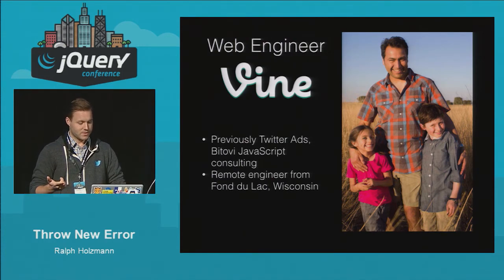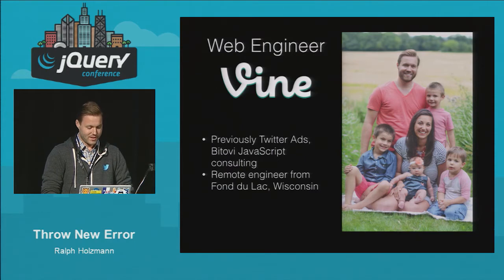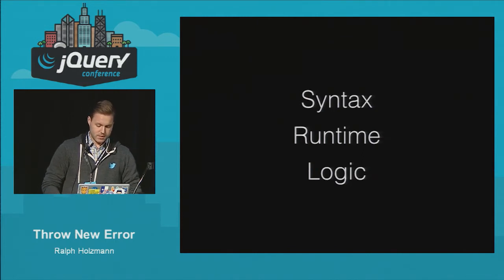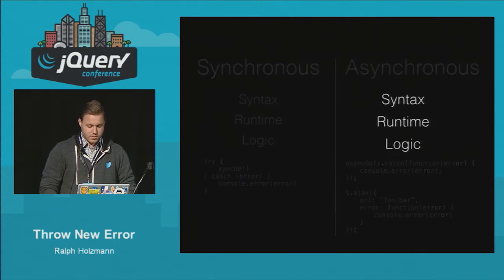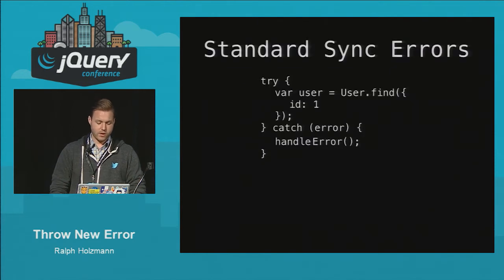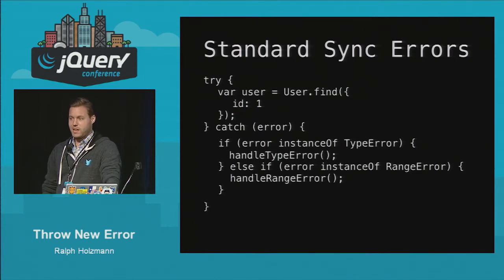Ralph Holzmann - Throw New Error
Error driven development. Is that even a thing? It should be, at least for the next 30 minutes. Correctly creating and handling errors in your app is arguably more important than handling success cases, so let's do a better job! This talk will take an in depth look at the elusive Error class and how to wield it. We'll cover best practices, vendor specific extensions, sub classing and error handling patterns in both synchronous and asynchronous code. Write better errors, handle errors better, improve your SLA, come see this talk.